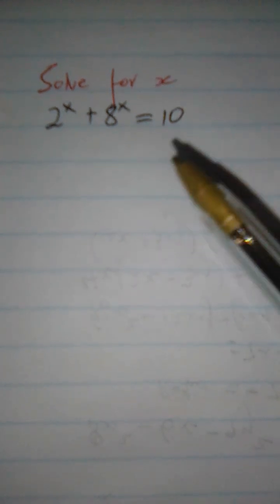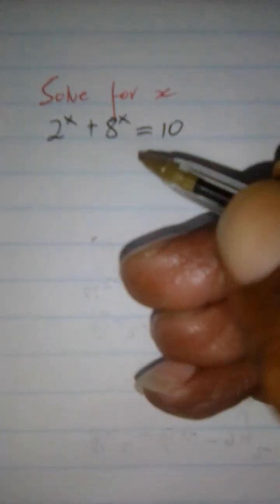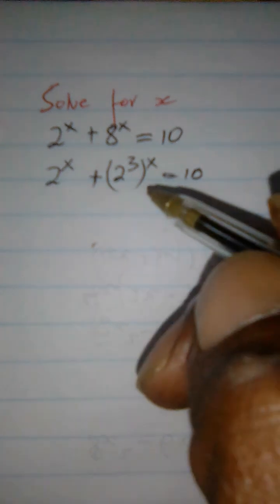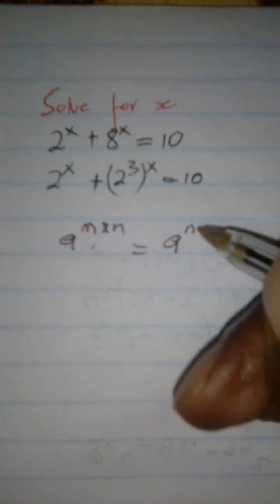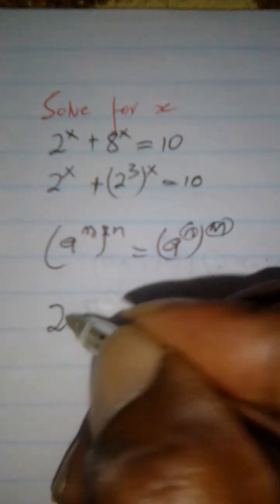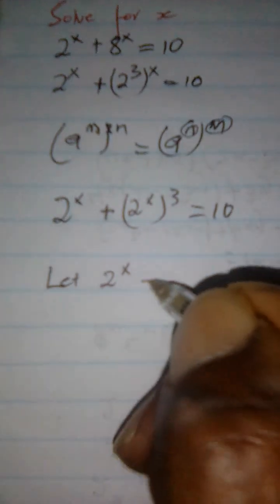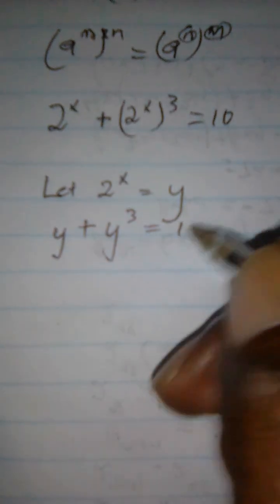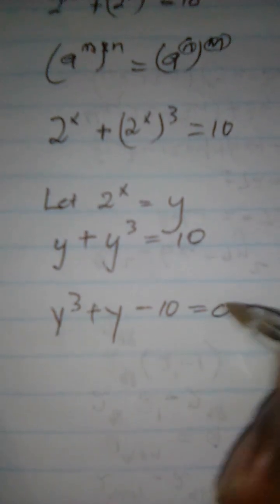Grade 12 Algebra l Linear Equation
In today's video, I will be teaching you how to solve an interesting problem.
You will learn how to solve a Linear Equation.
The use of a Quadratic Formula is also illustrated in this video.